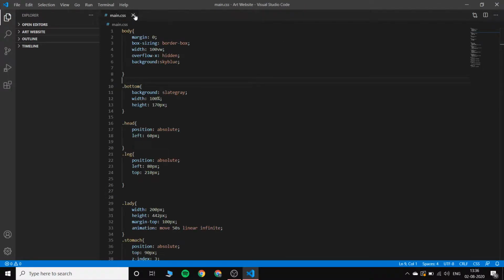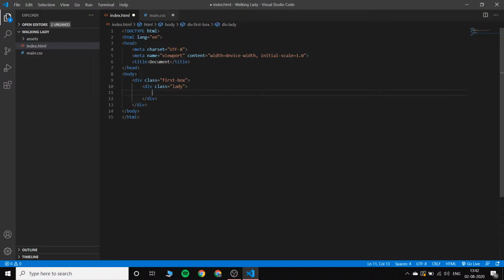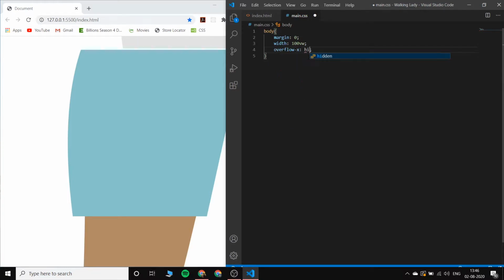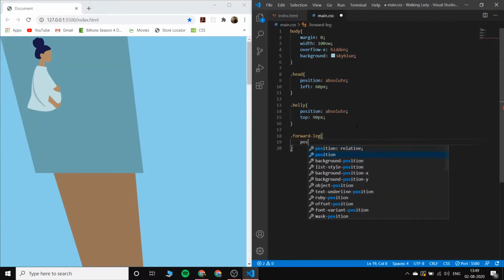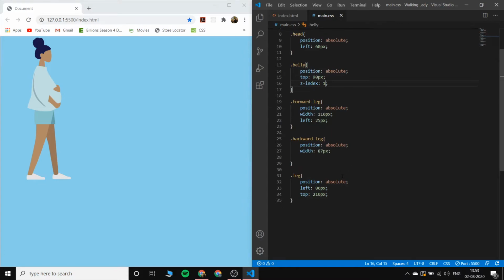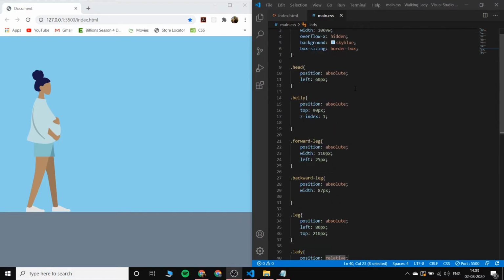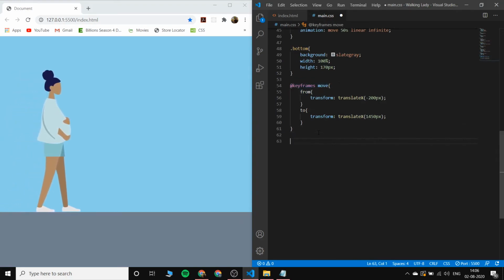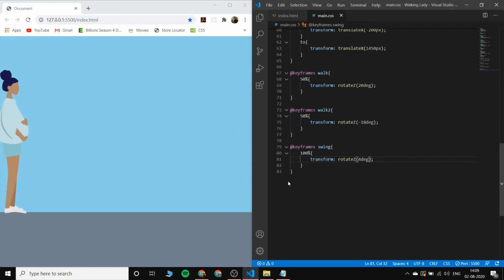Build An SVG Animation Using CSS | The Easy Way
Today we are going to take a look on how to build an animation using css. We've used a svg file to create this animation.

Creating an animation using svg is really popular these days as svg are scalable, support and the ability to create animation.

The audio has been recorder in Iphone 7 plus.
The screen recorder used us OBS studio.
This video has been edited in Adobe Premiere Pro 2020